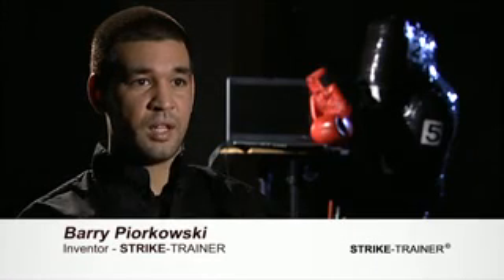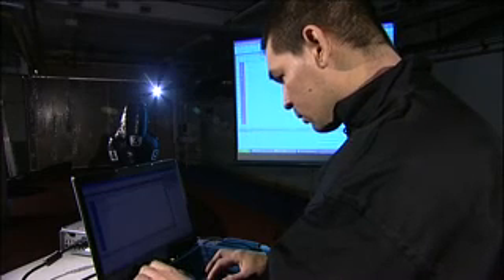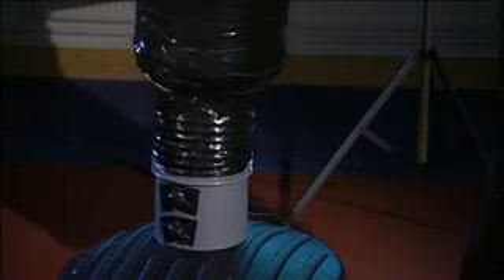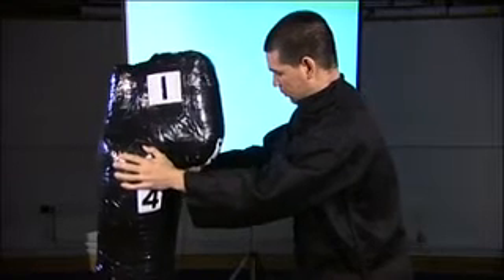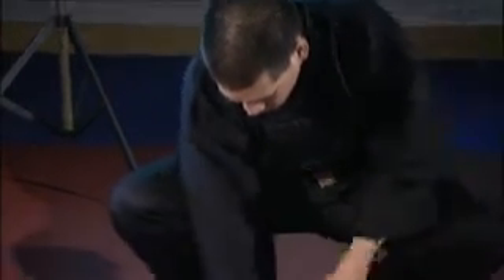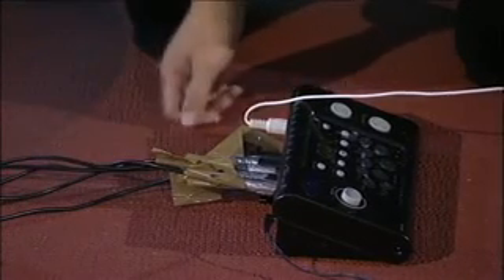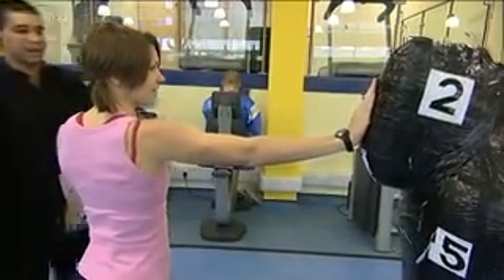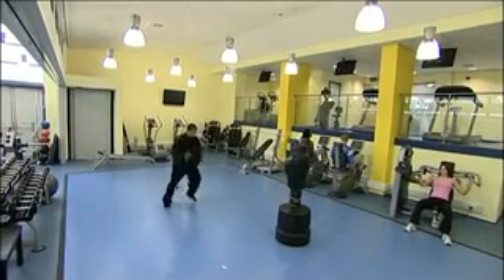Strike-Trainer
Barry (Baz) Piorkowski trading as Biomechani, a sports technology spin-off from Liverpool John Moores University introduces Strike-Trainer. The purpose of Strike-Trainer is to numerically validate Boxing and Martial Art activity on an incremental damage scale. Users get feedback on the effectiveness of striking techniques and energy expenditure for exercise monitoring. The software will facilitate the user to compete against their last score, against the computer or against other users in 'virtual' combat scenarios. The 2nd prototype of the device has been used to validate elite boxing activity at the Research Institute of Sport and Exercise Science at Liverpool John Moores University.